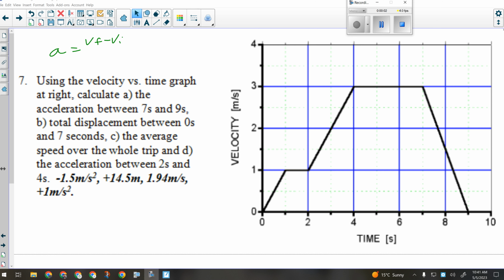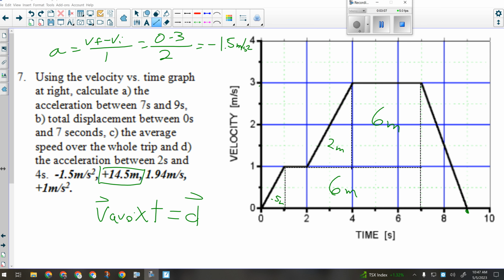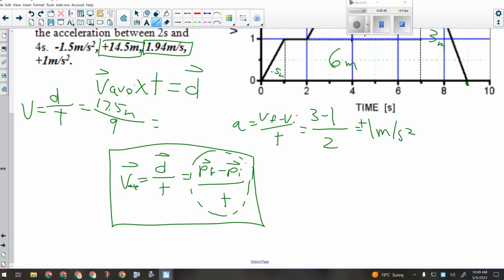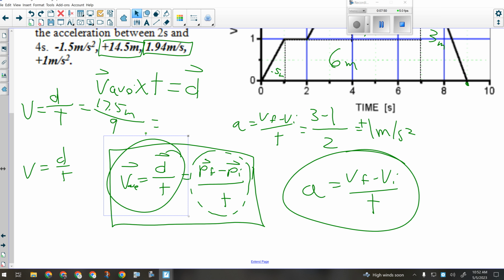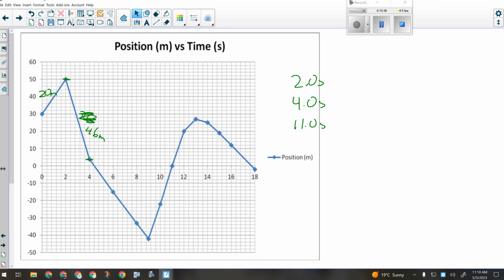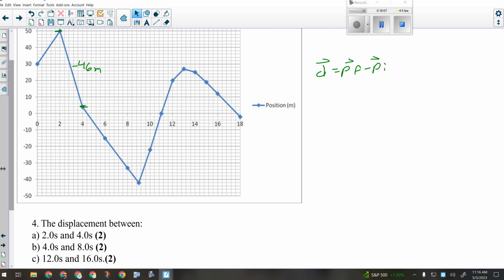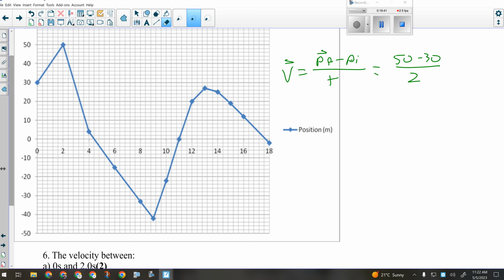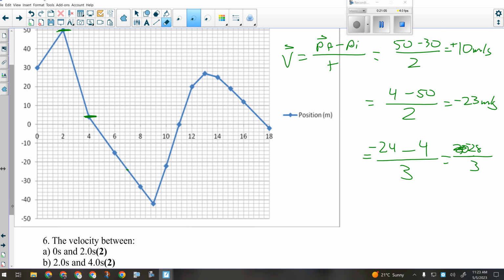Science 10 Unit 3 Lesson 8.4 Graphing Practice